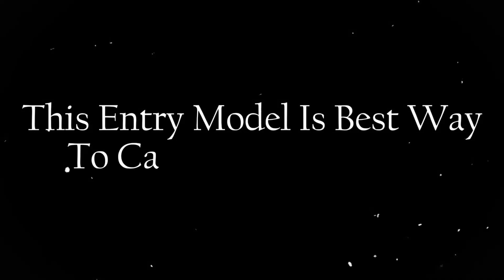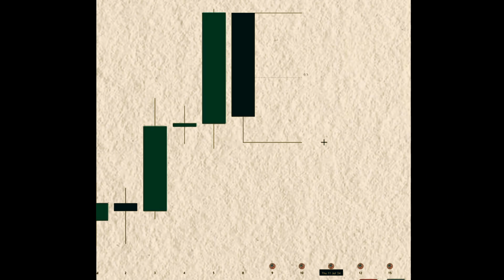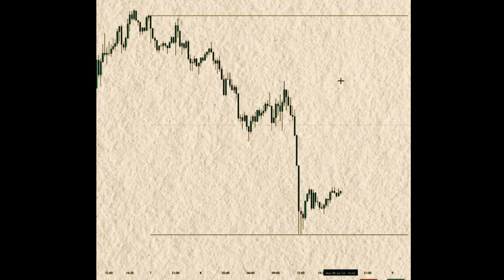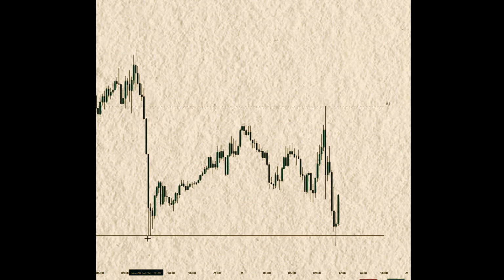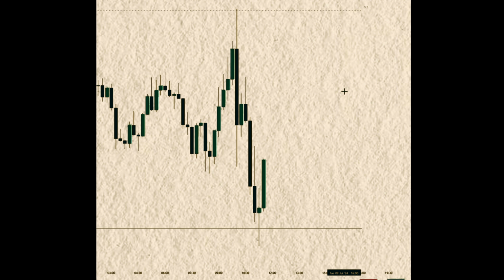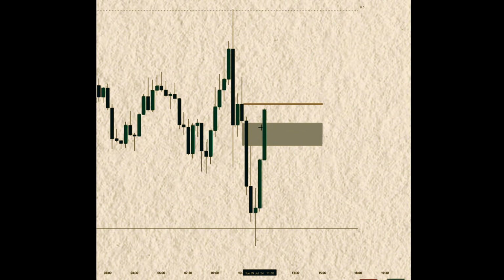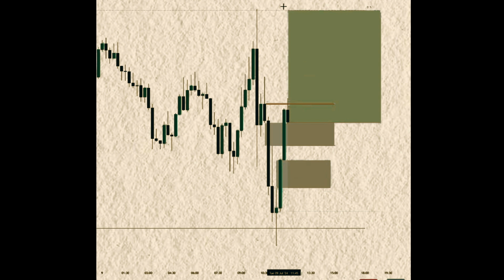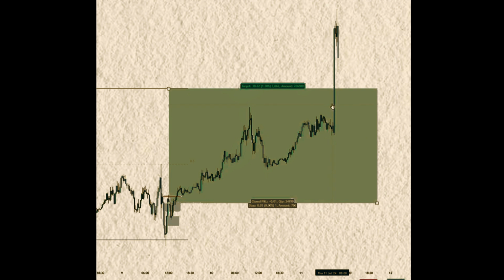Secret Hack Pro Traders Use To Capture Perfect Entries (Daily PO3 Explained)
🔑 The Power of 3 (PO3) is the secret behind pro traders’ success! Learn how to use ICT Trading Strategy for pinpoint entries.

🔹 What’s Inside:
- Daily PO3 explained step-by-step
- Market Structure Shift for high-win-rate trades
- Profitable Trading without overcomplicating

📗MASTERMIND TRADING PLAN is guaranteed to make even a complete beginner profitable since it contains necessary information for any trader to become successfully.

👉🏼The aim of this MASTERMIND TRADING PLAN is to help anyone understand TRADING in very simple details:

🔰Why & How the market moves
🔰Who is in control in the market (Buyers & Sellers)
🔰How market makers manipulate retail traders (Liquidity)
🔰Understanding market movements (Market Structure)
🔰How to utilize market movements (Entry and Profits)
🔰Lastly, How to become profitable (Trading Psychology)

📌IT WILL BE YOUR FIRST TIME TO GET PROFITABLE WITH THIS MASTERMIND TRADING PLAN.

ICT
smart money concept, smc trading strategy, smart money concept, smc vs ict,